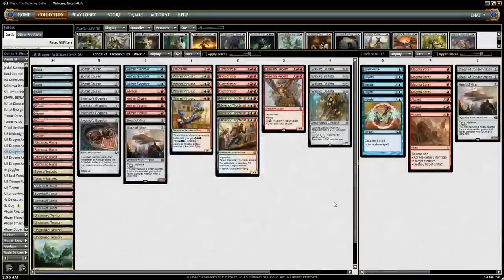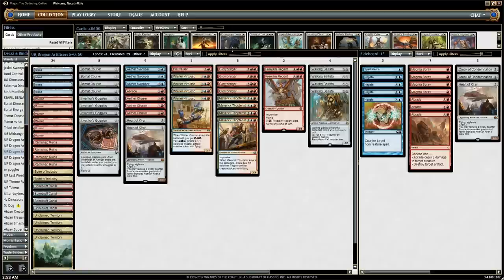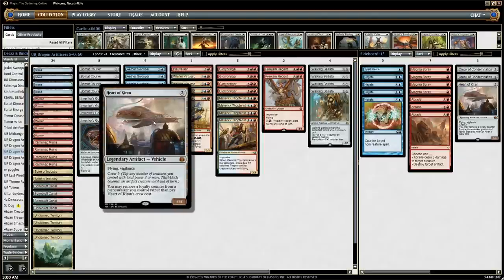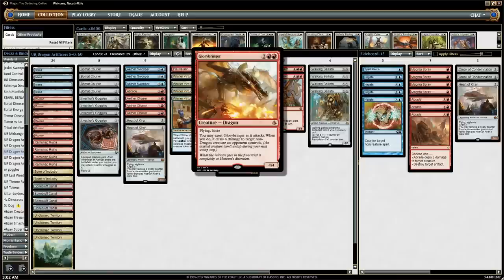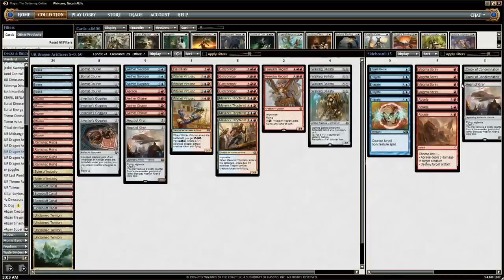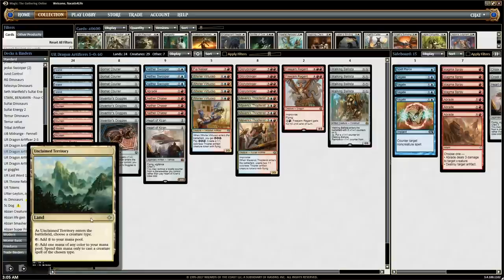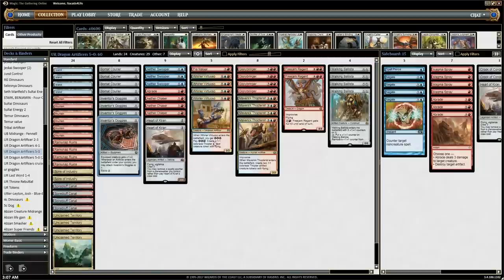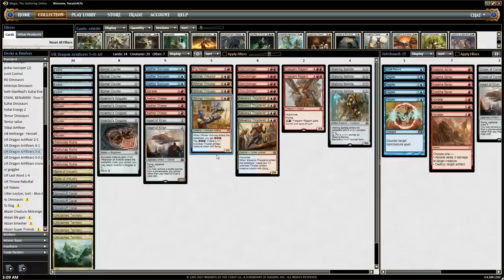[MTG] Blue-Red Artificers | Deck Tech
Craig nearly brought this one to Pro Tour Ixalan after putting up an impressive pair of league runs, and now he’s sharing his testing and thought process behind the deck nobody saw coming.